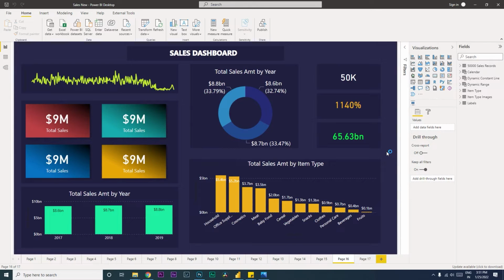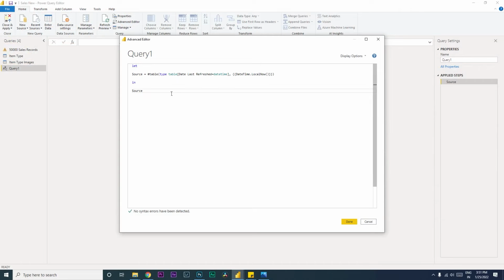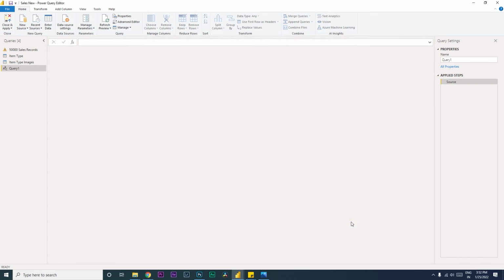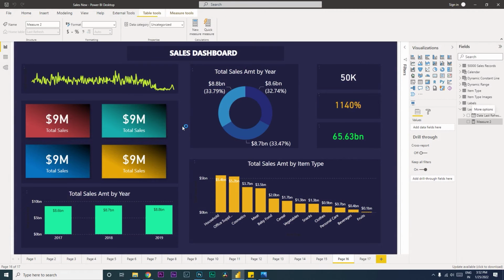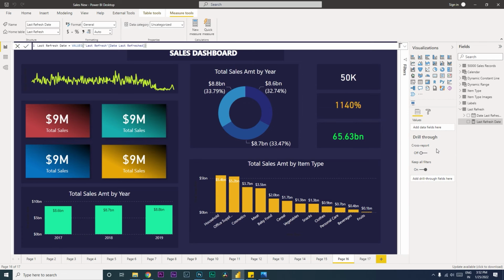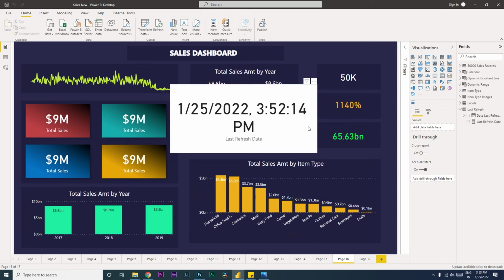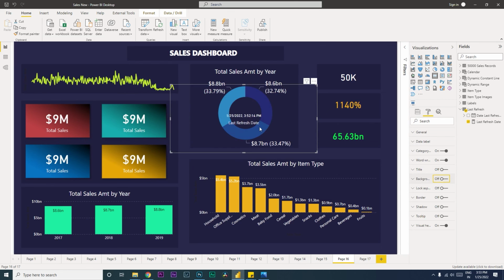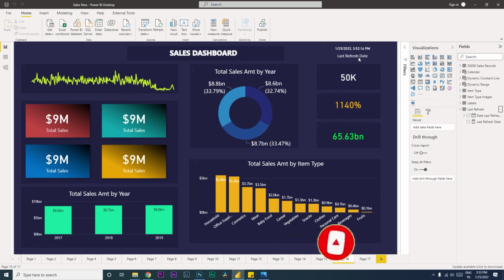How to Add Last Refresh Date & Time in PowerBI | MiTutorials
let
Source = table(type table[Date Last Refreshed=datetime], {{DateTime.LocalNow}})
in
Source

PowerBI Tutorial to add Last refreshed date